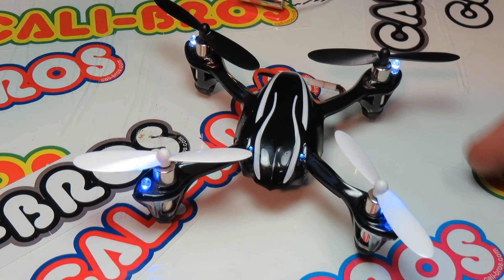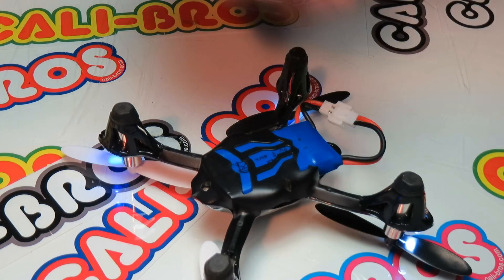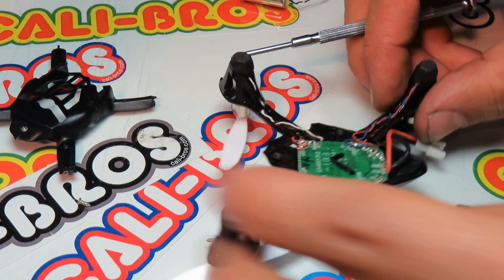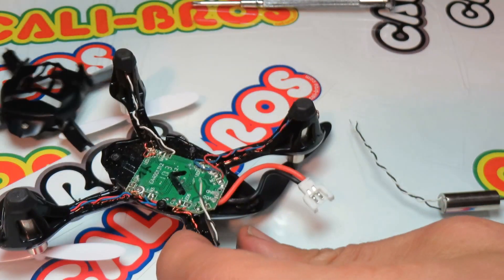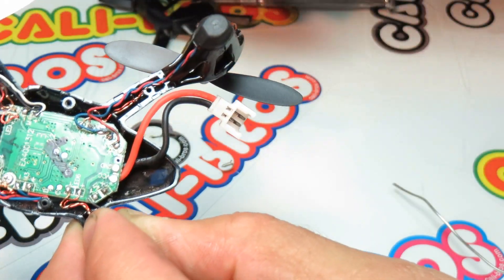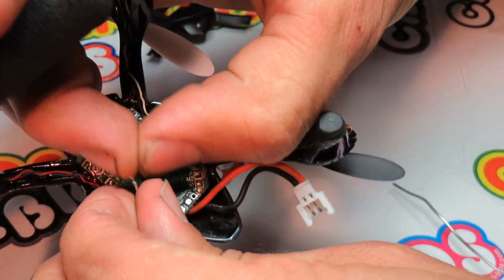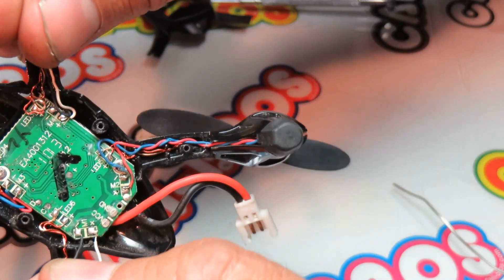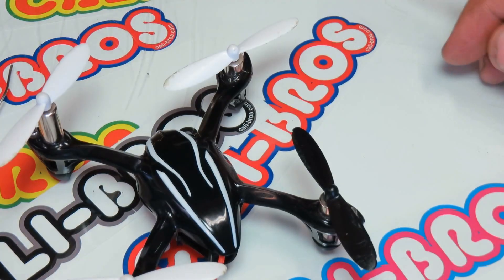Hubsan X4 H107L quadcopter Motor Swap ~ cali-bros.com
How to swap the motor on your Hubsan X4 H107 series micro quadcopter.

 If you don't have a soldering iron you can strip 1/4 inch of plastic off the ends of the wires and twist them together, make sure to match the same color wires to each other. Cover the bare wires with electrical tape so they don't short (touch).

~cali-bros